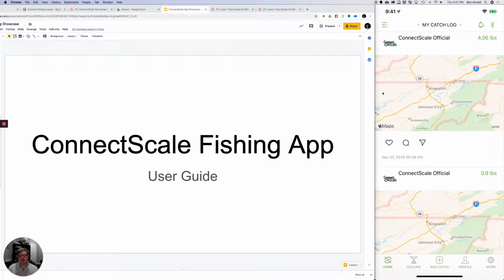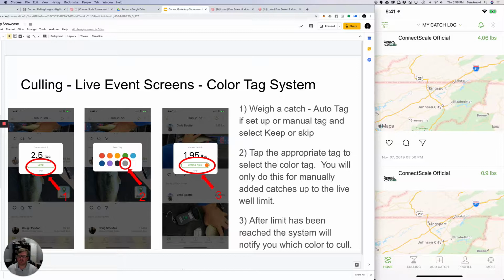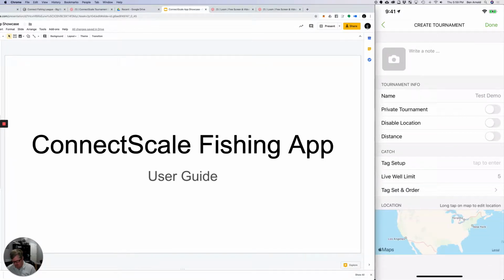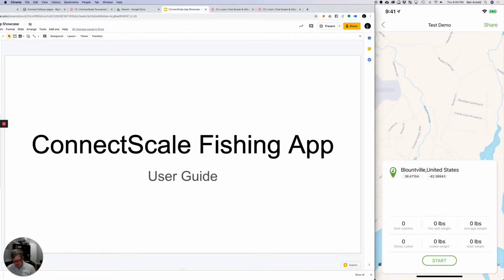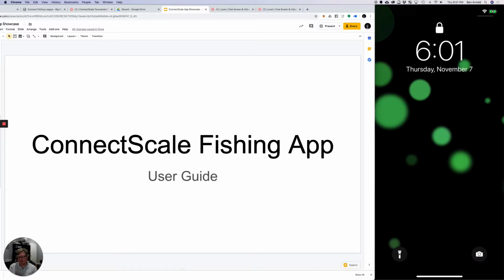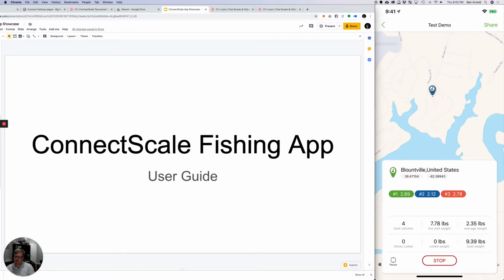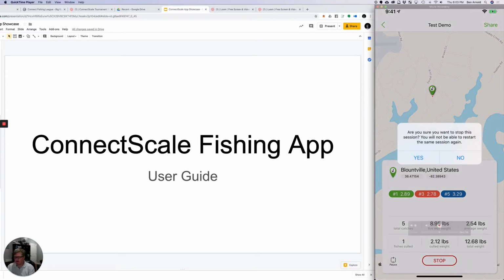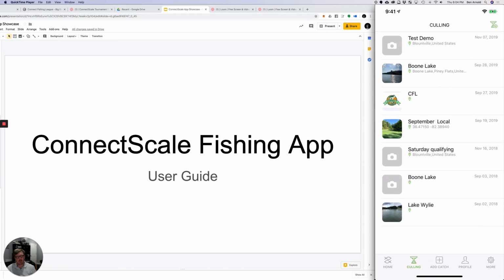ConnectScale Demo - Culling Catch Management System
Tutorial on using the ConnectScale Bluetooth Scale and ConnectScale Fishing App Culling System.

If you are interested in competing in our Online Tournament Trail and Fishing League